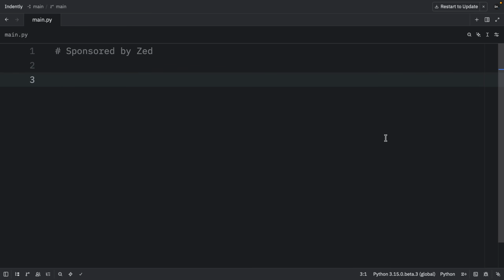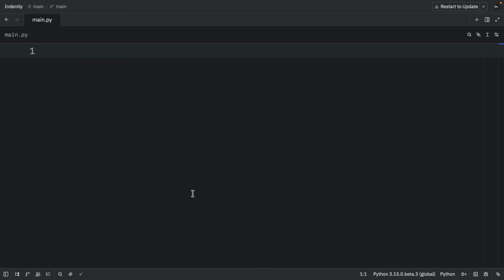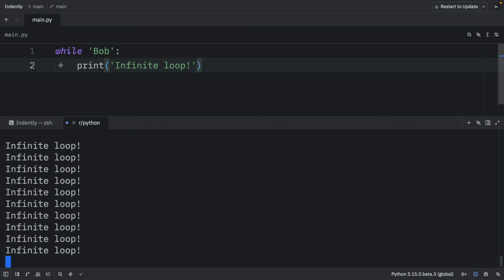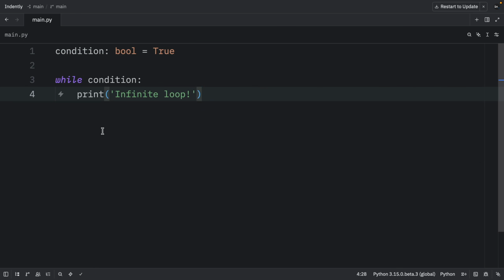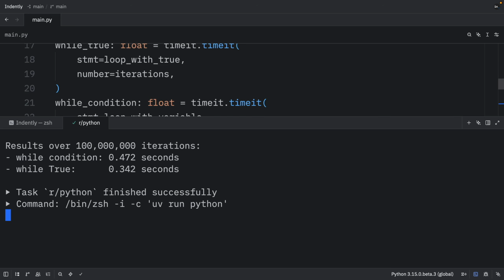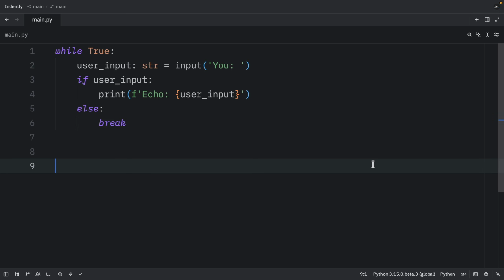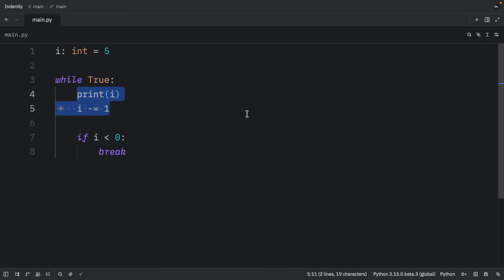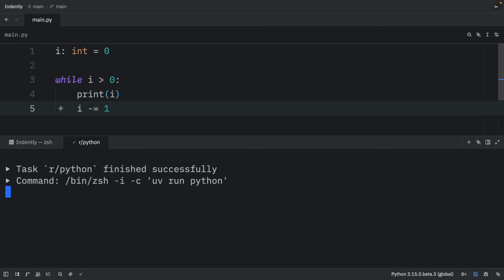The Infinite Loop Problem in Python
Today I wanted to talk about the infinite loop problem that we have in Python. We don't have any dedicated keywords for infinite loops unfortunately, but we do have a few alternatives.